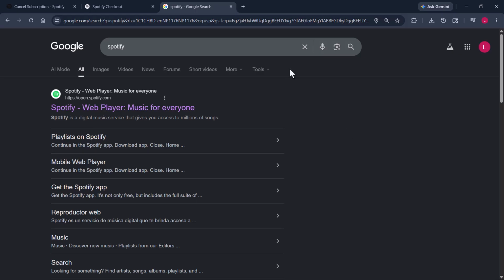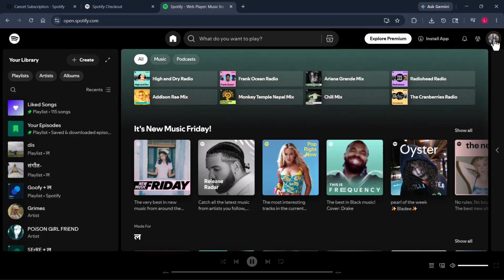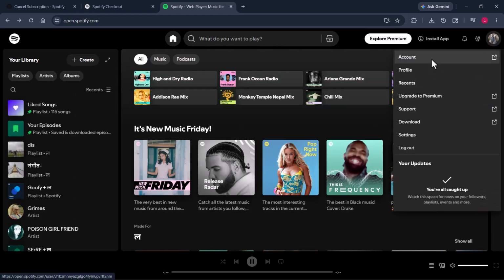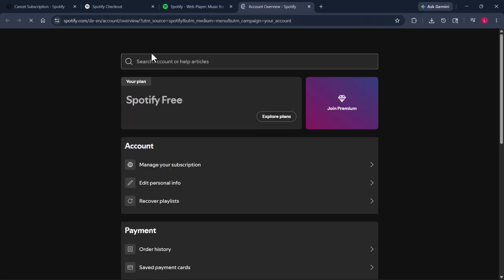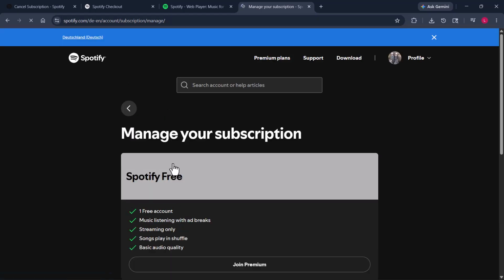How to Cancel Spotify Premium on iPhone (Easy 2026 Fix)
Tired of paying for Premium or just want to switch back to the ad-supported free version without a hassle? In this video, you will learn how to cancel a Spotify subscription on iPhone using the updated 2026 application layouts and account interfaces. We walk you through the entire cancellation process step-by-step so you can easily stop recurring payments, avoid unwanted automatic charges, and understand where your billing is originated.Many mobile users get completely lost trying to end their subscription because the cancellation pathways vary depending on how you originally signed up. This tutorial covers exactly how to check if your account is billed natively through Apple ID Subscriptions or directly via Spotify's payment processor. We show you how to navigate the settings maze, click through the hidden "Change Plan" safety gates, and finalize the cancellation screen successfully.  🕒 Step-by-Step Cancellation Overview:Step 1: Verifying your billing source (Apple Settings vs. Direct Web billing).Step 2: Navigating to Account details directly inside the iPhone layout.Step 3: Opening the "Manage Your Plan" configuration menu.Step 4: Bypassing retention offers and clicking "Continue to Cancel".Step 5: Confirming the final cancellation prompt to securely stop the billing cycle.If this video helped you downgrade your account and stop those monthly subscription charges, please mash that LIKE button, drop a COMMENT down below if your menu layout looks different, and SUBSCRIBE for more clear, no-nonsense iPhone fixes and tech tutorials!